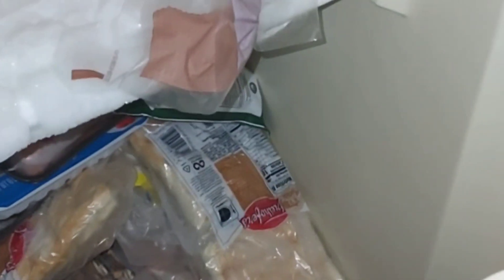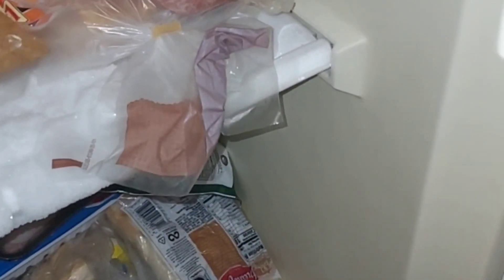Josh's Snack & Candy Reviews Starburst Original Freezer Pops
Starburst Original Freezer Pops
Flavors are Cherry, Strawberry, Orange & Lemon
These are as accurate on the Starburst Candy Taste I forgot where I bought these either at Walmart, Dollar General or Dollar Tree I forgot but these are good for the summer heat to cool down I give these a 8/10